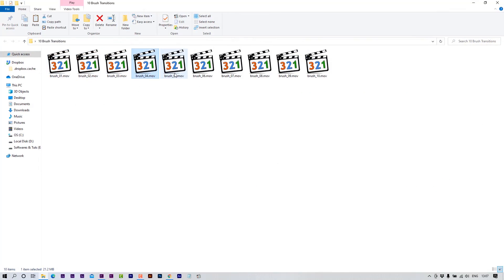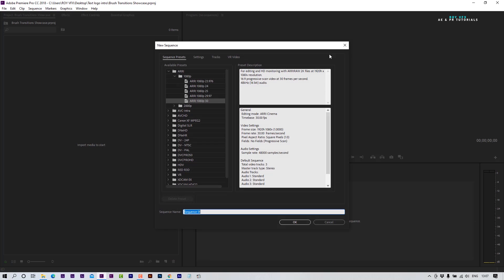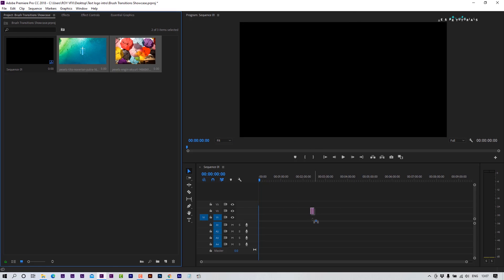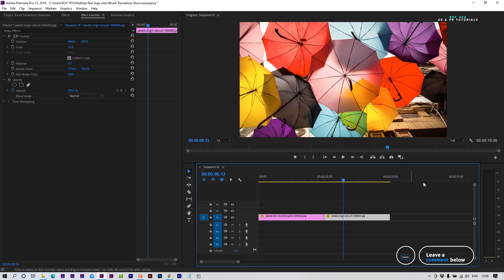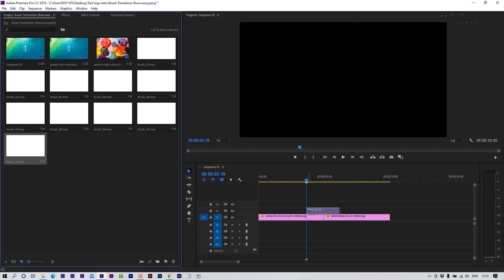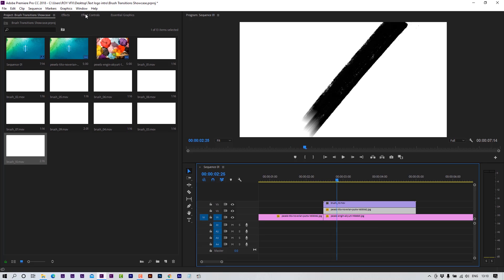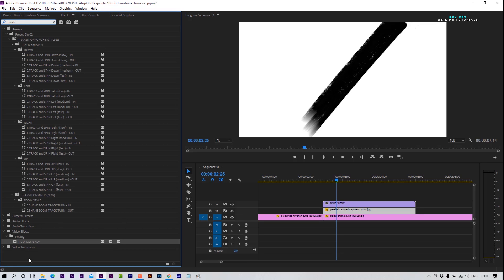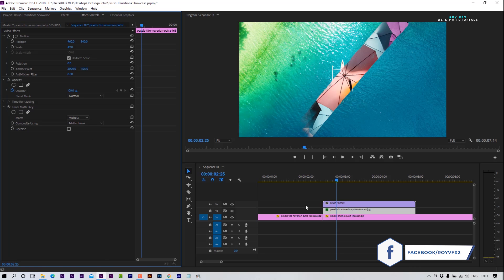10 Free Brush Matte Transitions For Adobe Premiere Pro.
10 Free Brush Matte Transitions for Adobe Premiere Pro.

✅ Buy Awesome Templates:  Sellfy.com/royvfx